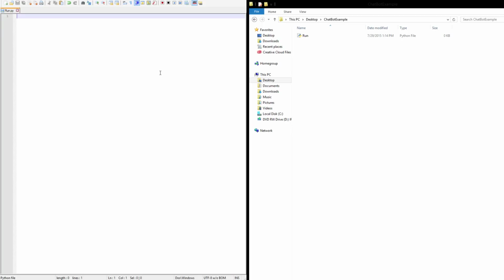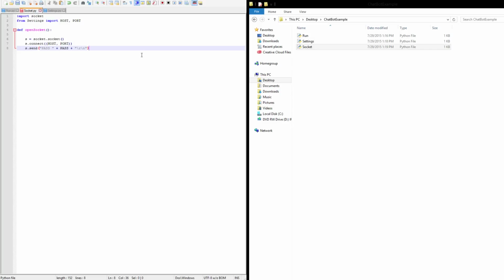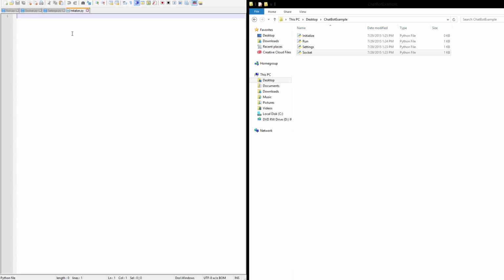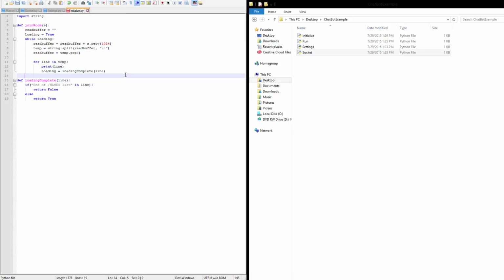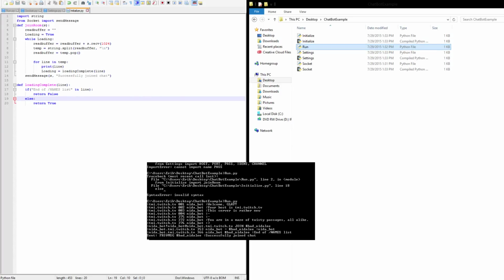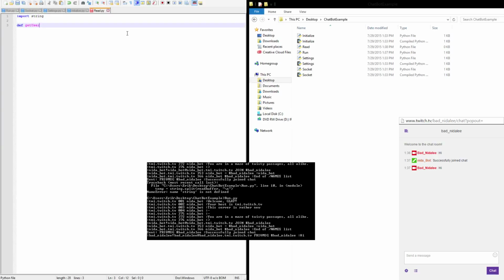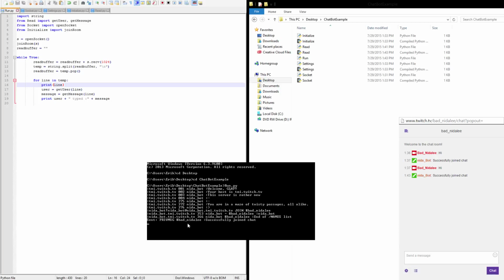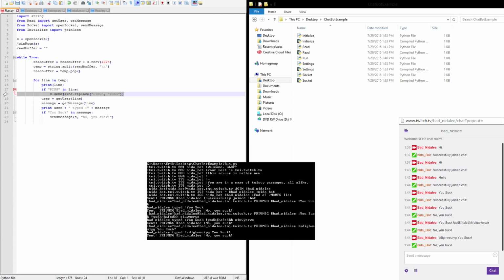How to build your own chat bot for Twitch in 30 minutes! (Python)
I had a TON of requests for how to do this. Hopefully this answers the questions that you guys have been asking.